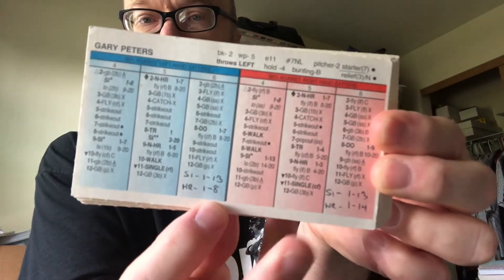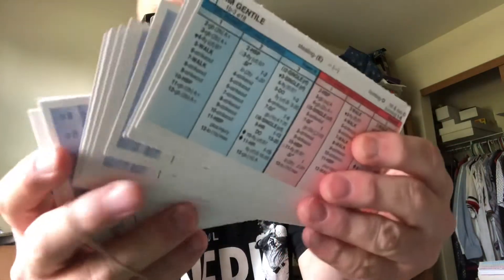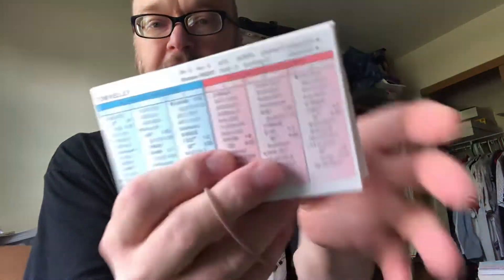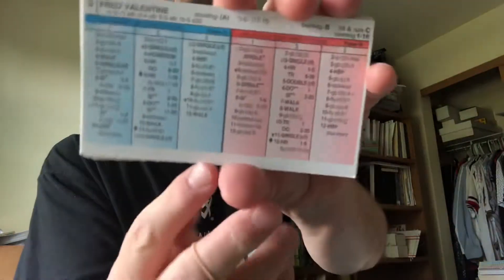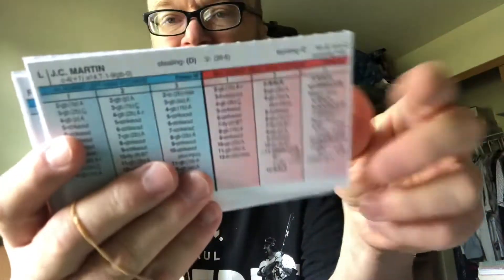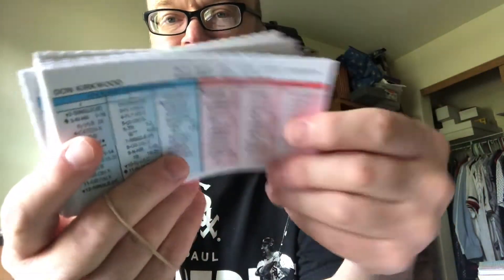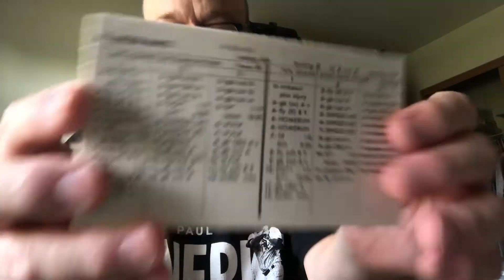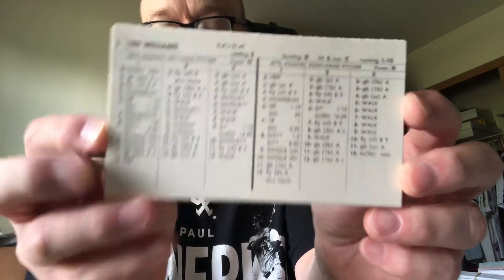The Secondary Store, episode one! Regular showcase of baseball cards, simulations, and more!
Today’s items:  Strat O Matic Game Cards!

Shipping costs $7 no matter how much you buy!!

The following are $5 per team:
1961 Angels—SOLD
1962 Colt 45s—SOLD
1962 Angels—SOLD
1964 Phillies—SOLD
1964 Angels—SOLD
1964 Athletics—SOLD
1965 Braves—SOLD
1966 Indians—SOLD
1966 Senators—SOLD
1967 White Sox
1972 Pirates—SOLD
1972 Cubs—SOLD
1972 Tigers—SOLD
1977 Twins—SOLD
1977 White Sox—SOLD

The following is a lot of ten teams from the 1956 set (basic and advanced only).  They are sold only as a lot of ten.  Price: $50
1956 Giants
1956 Red Sox
1956 White Sox
1956 Braves
1956 Cardinals
1956 Cubs
1956 Phillies
1956 Athletics
1956 Senators
1956 Pirates